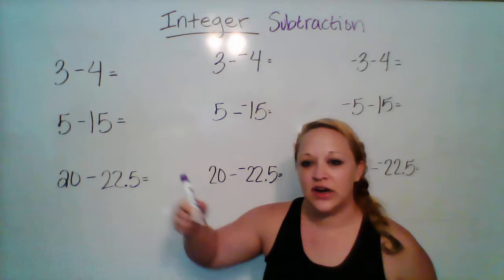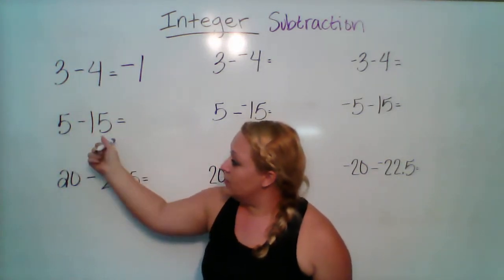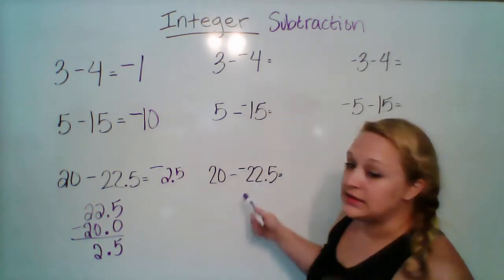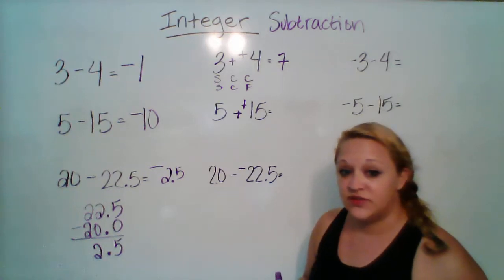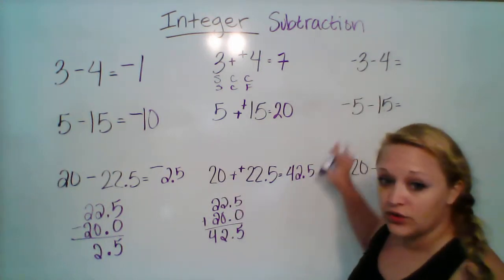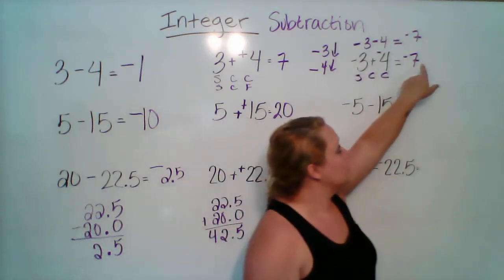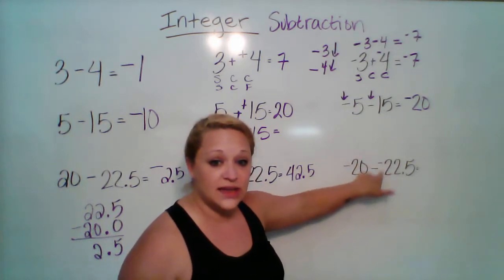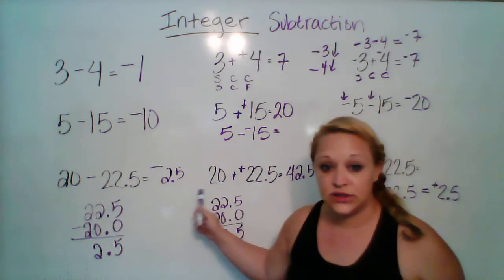Integer Subtraction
Description